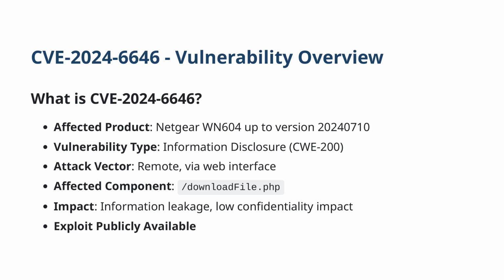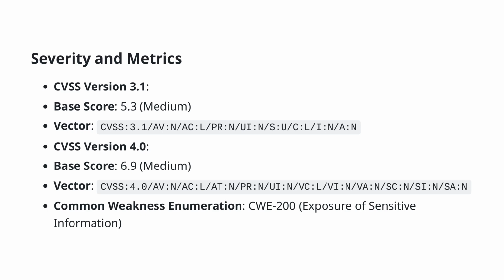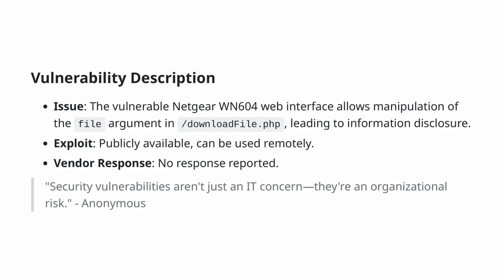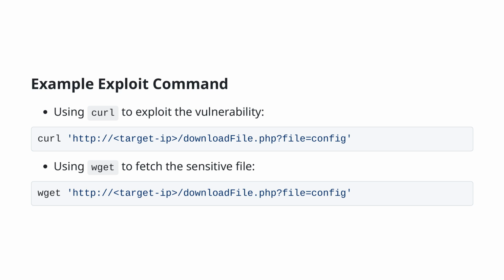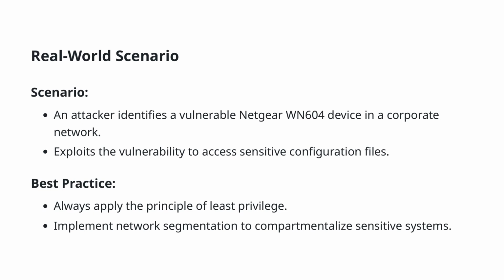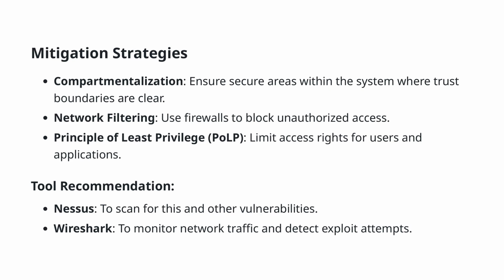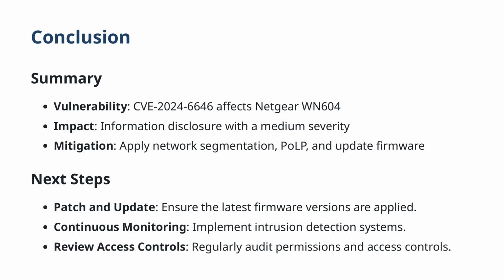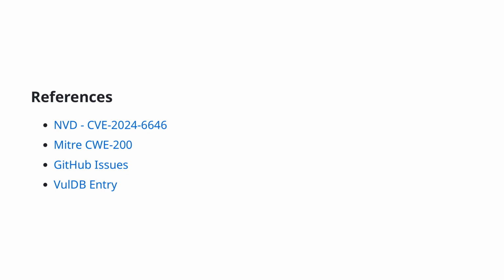CVE-2024-6646 Vulnerability Overview | Protect Your Network NOW!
In this video, we dive deep into the CVE-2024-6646 vulnerability affecting Netgear WN604 devices up to version 20240710. Learn about the nature of this Information Disclosure vulnerability, how it can be exploited, and the best mitigation strategies to protect your network.

Key Concepts Covered:

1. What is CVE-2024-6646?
2. Severity and Metrics
3. Vulnerability Description
4. Example Exploit Commands
5. Real-World Scenario
6. Mitigation Strategies and Tools

Stay vigilant and protect your network from potential security breaches.